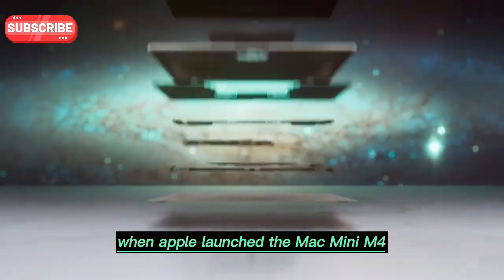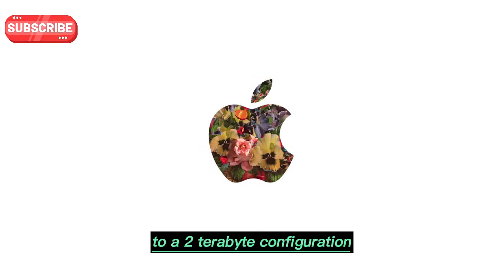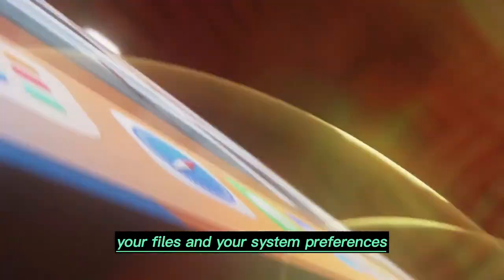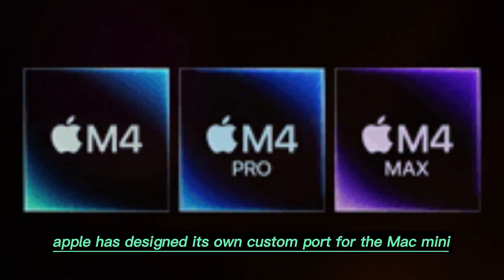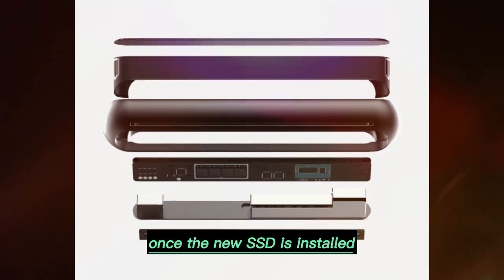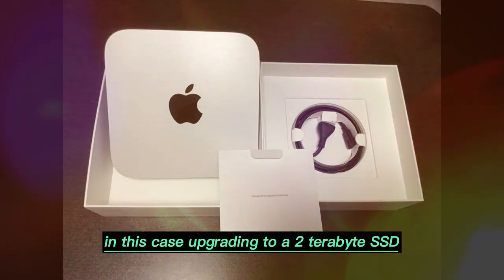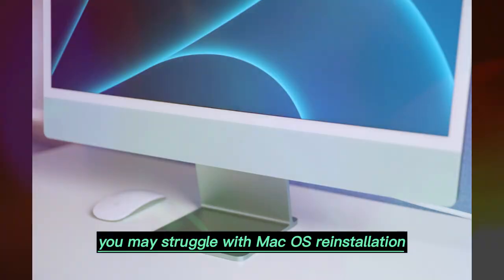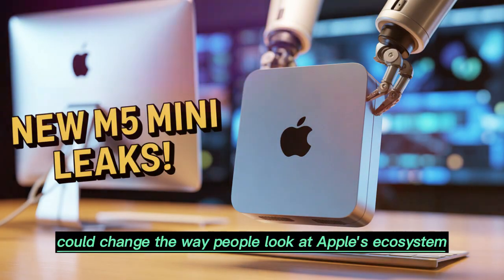M4 Mac Mini Gets a HUGE Storage Boost from 256GB to 2TB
Upgrade your M4 Mac Mini's storage capacity with this massive boost from 256GB to 2TB. Watch as we take you through the process of upgrading the storage on the latest M4 Mac Mini, transforming it into a powerhouse for all your computing needs. With this huge storage boost, you'll have ample space for all your files, apps, and programs, making it perfect for heavy users, content creators, and gamers alike. Get ready to experience a significant performance enhancement and take your Mac Mini to the next level.